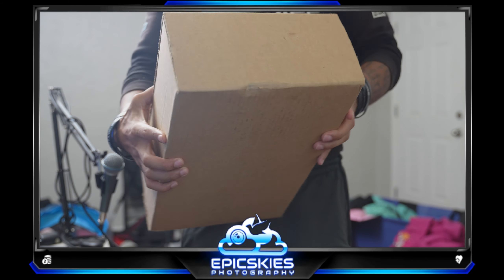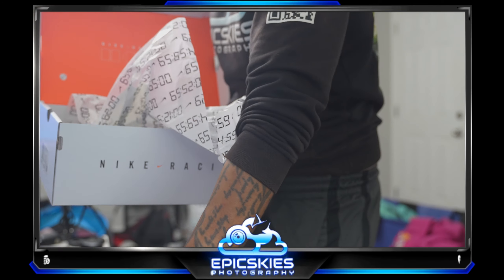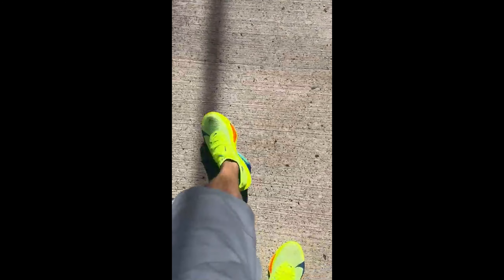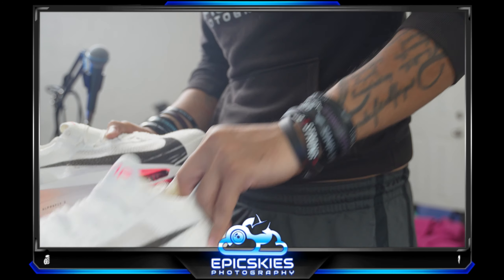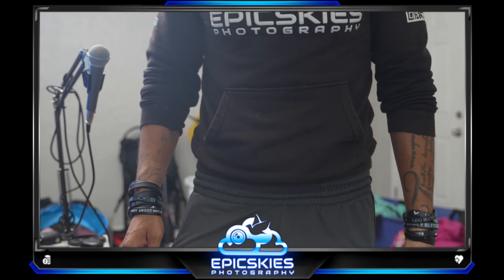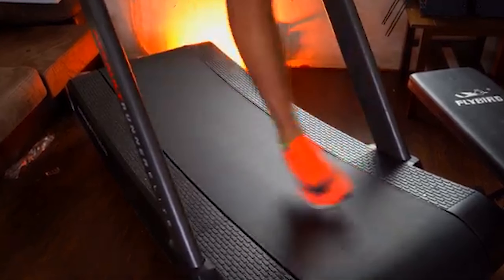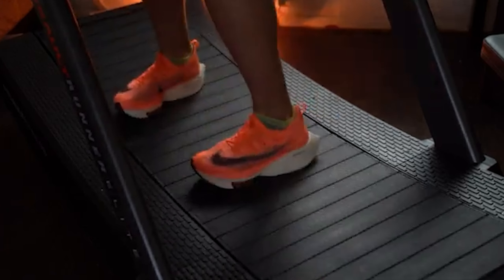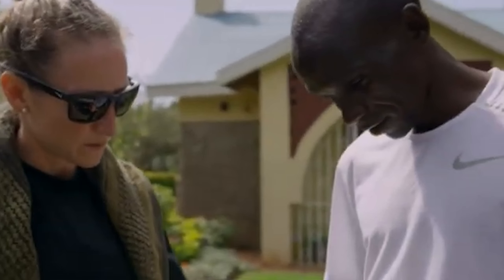Nike Alpha Fly 3 Red Color Wave Unboxing 2024 | RyanREAX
Jesus Christ thank you for everything and I hope you all have a great day!